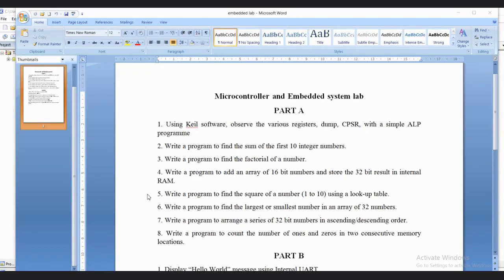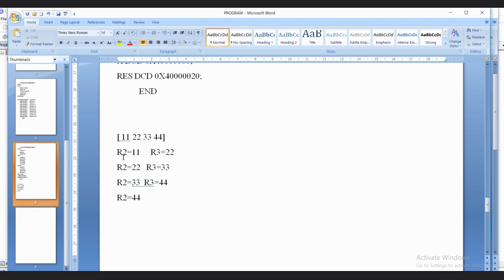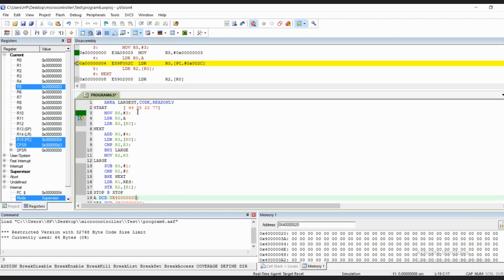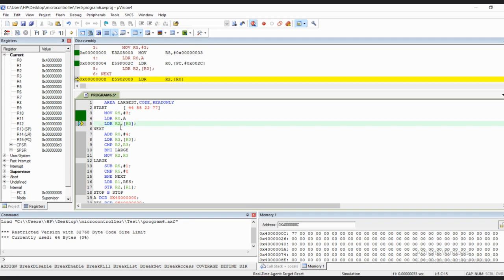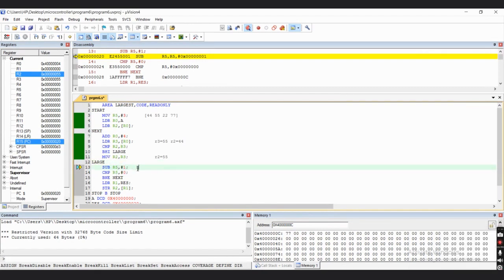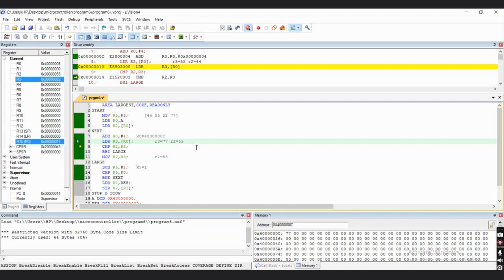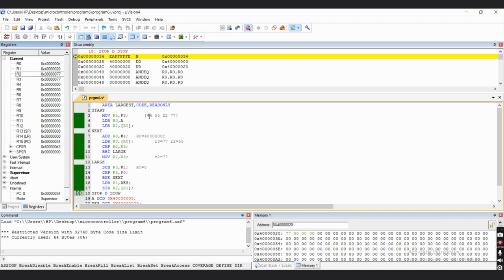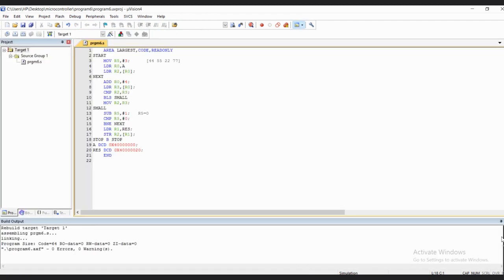7. Program 6, Microcontroller & Embedded systems-21CS43, Dept. of ISE, RIT-Hassan